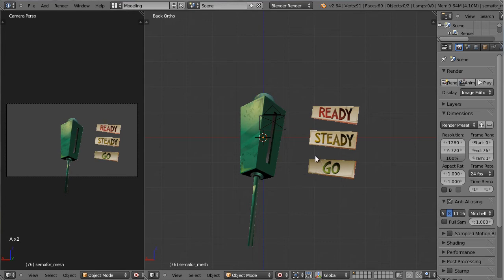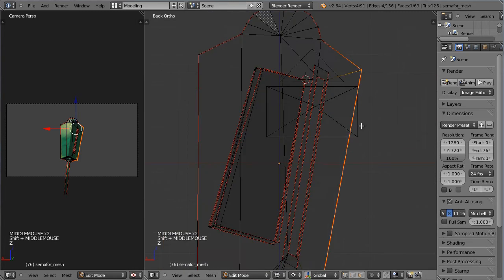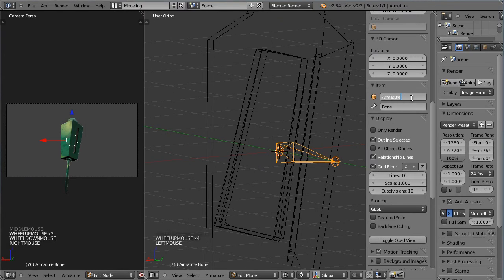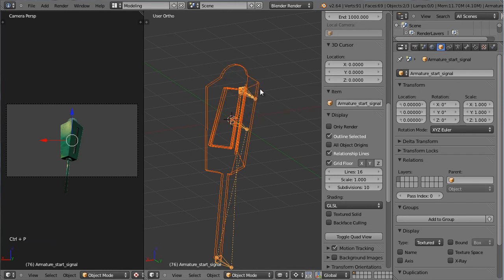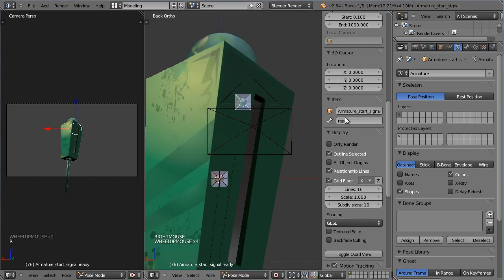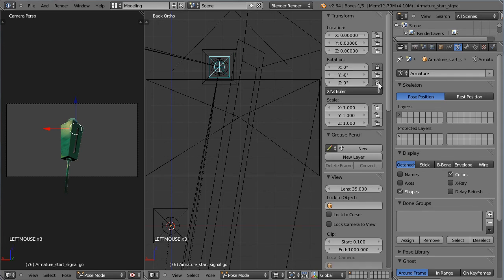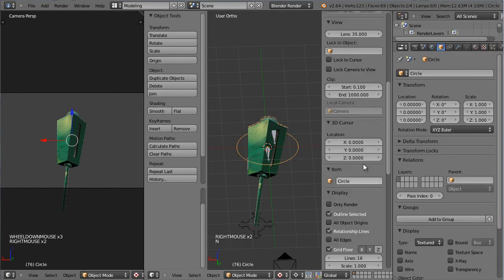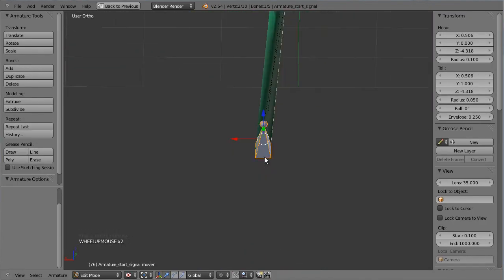Game Prop Creation Part 2 Rigging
This is the second part in the game prop creation series. In this part I will show you hot to create a fast rig and how to prepare it for the animators.